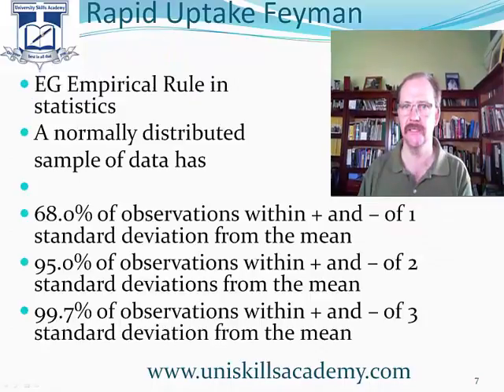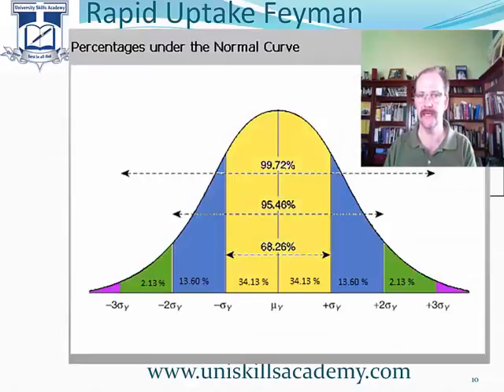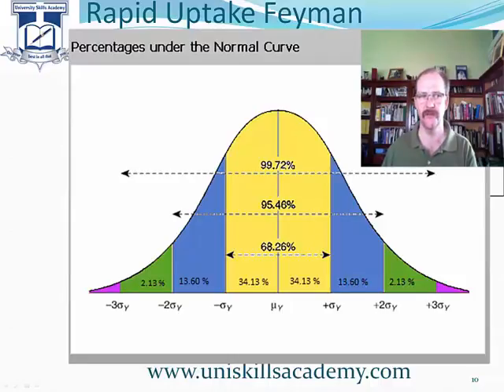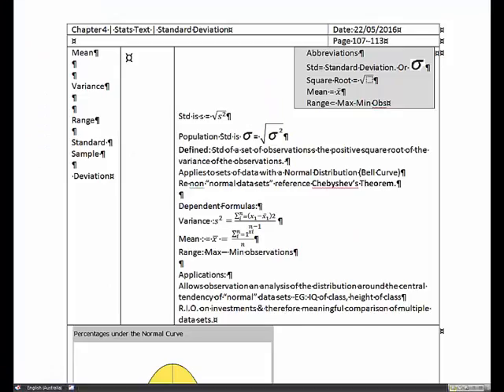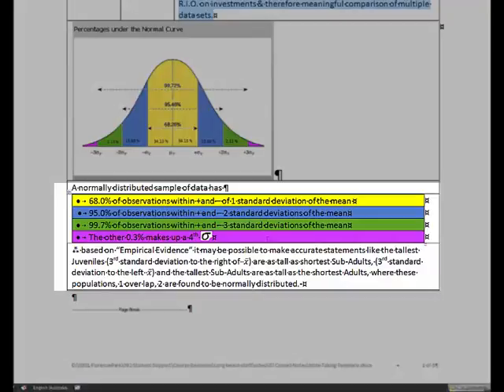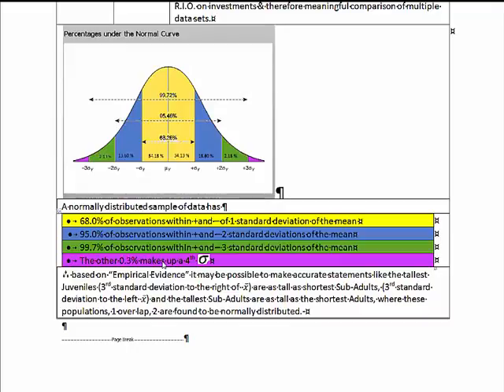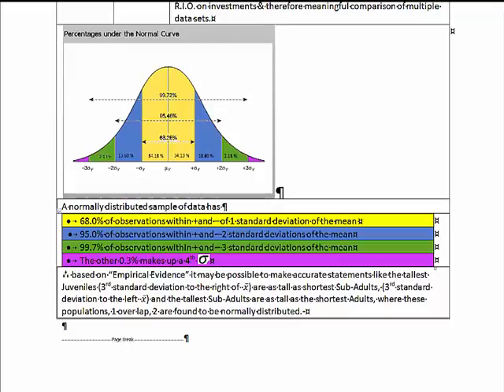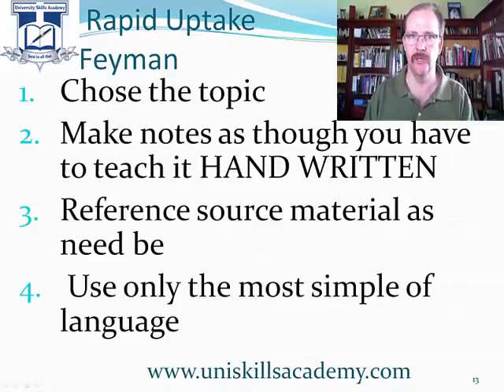015 Lecture Feyman Learning Rapid Uptake | University Skills Academy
Fastest Learning Feyman style